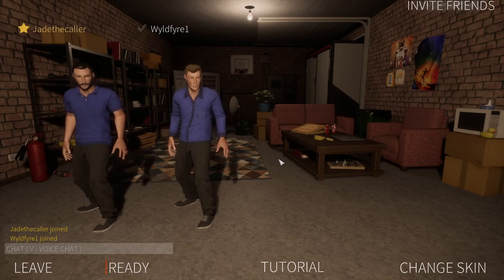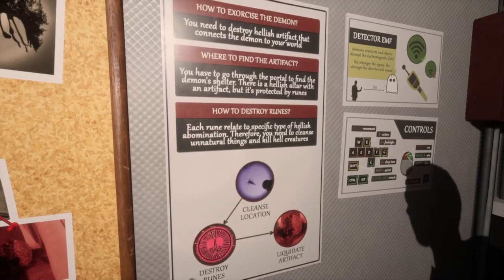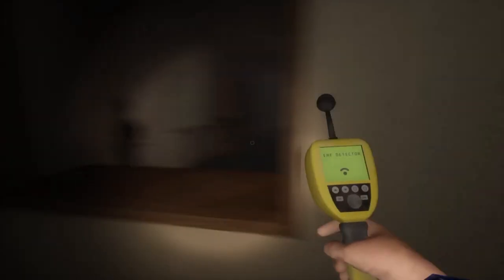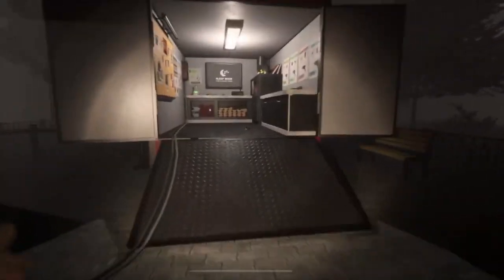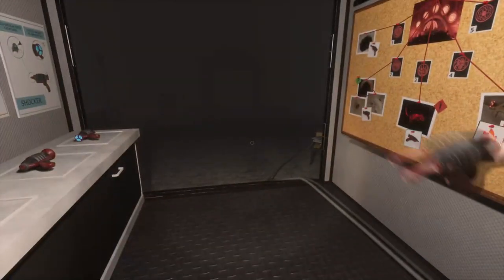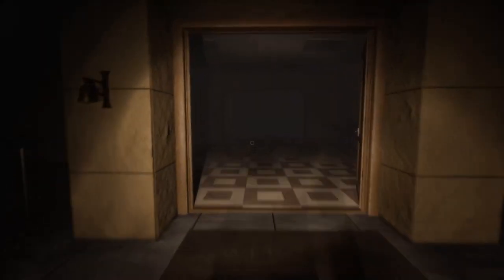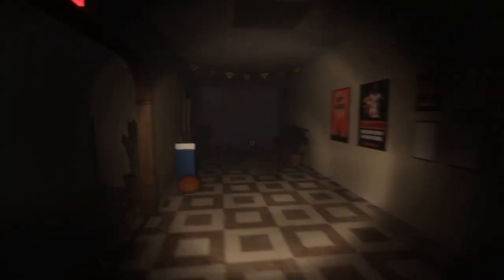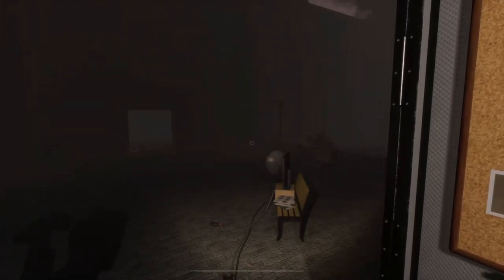Hellcoming Part 2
Join Wyld and Jademoff as they venture into the spooky scary!

Hellcoming is a co-op horror survival game for up to 4 players, who need to use their supernatural custodial skills to clean up the mess the ghosts left behind and in the long run send them back where they came from! To HELL!

0:00 Opening
0:15 Game play